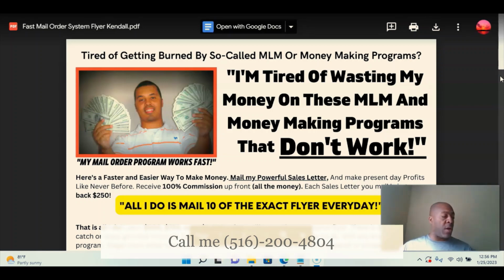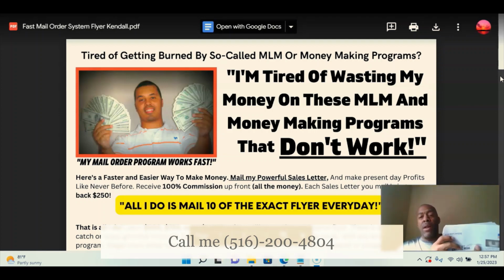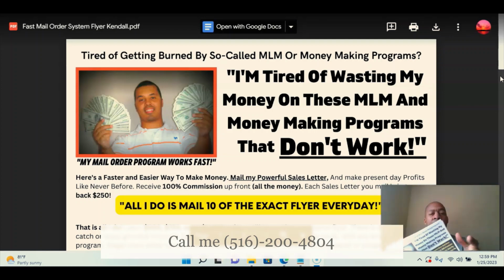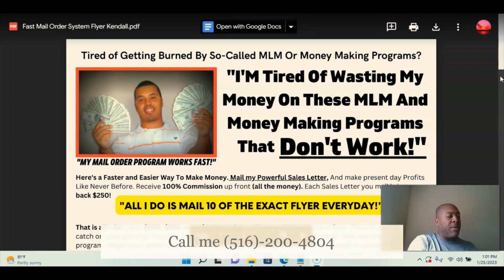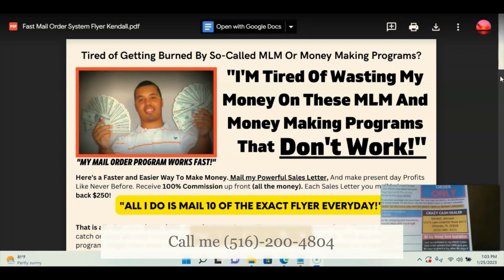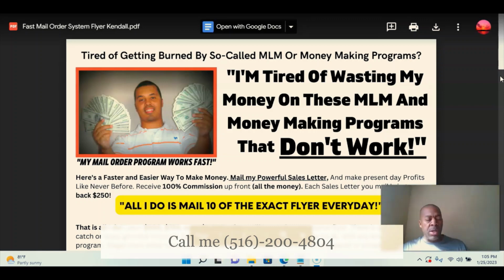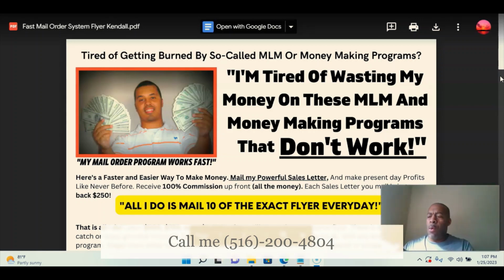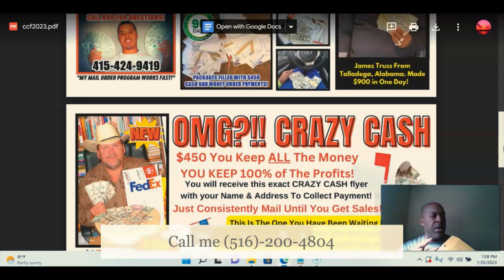Crazy Cash Flyer Mail Order System Review - Get Started With The Crazy Cash System Part 2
Watch this second part of my review of the Crazy Cash System. You can earn $350 PROFIT per sale through this simple direct mail home based business opportunity.

I am not a financial advisor, so I am not giving you any financial advice.